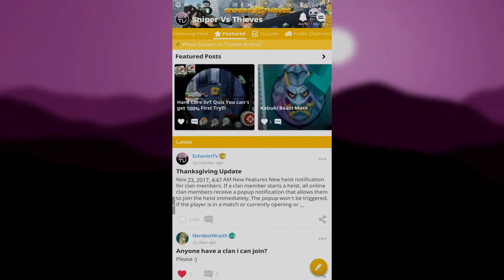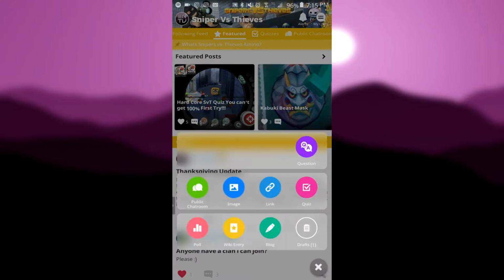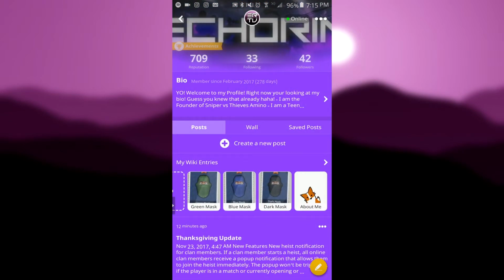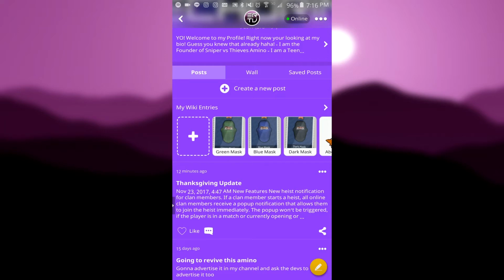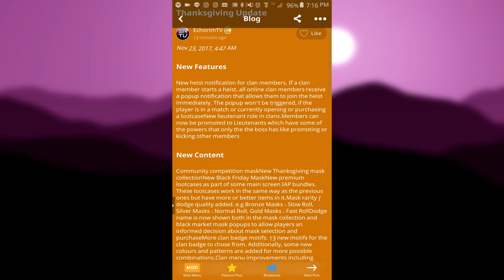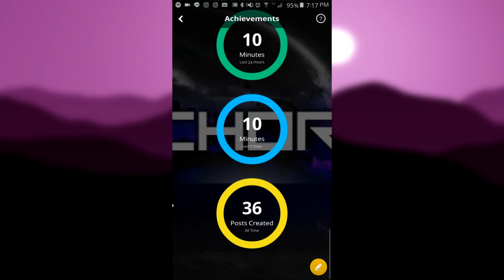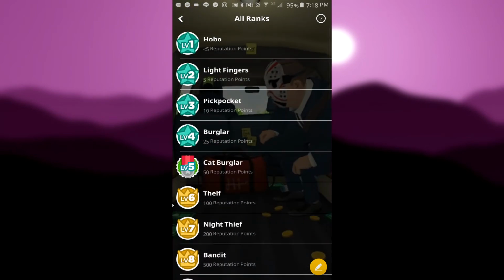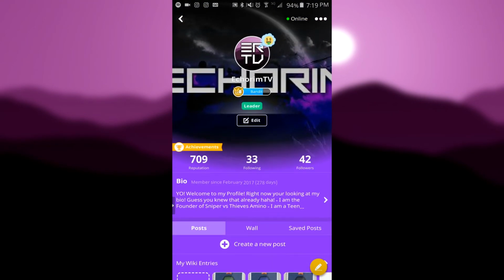NEW COMMUNITY OF SNIPERS VS THIEVES! MUST SEE ► (Community Review) Android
Join Snipers vs Thieves Amino for mobile

►Thanks again for watching today's video! Please be sure to stay in tuned for daily videos!

= Social Media =

= Music =

= Tags =

-Random Tags-
- Echorim
- Echorim TV
- Echorim YT
- Echorim YouTube